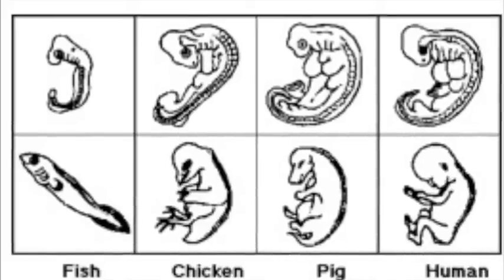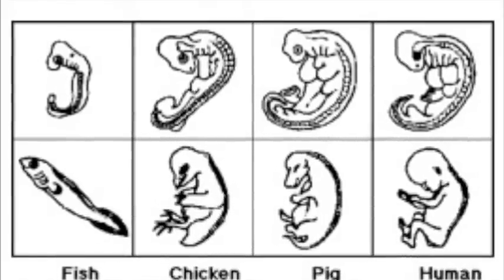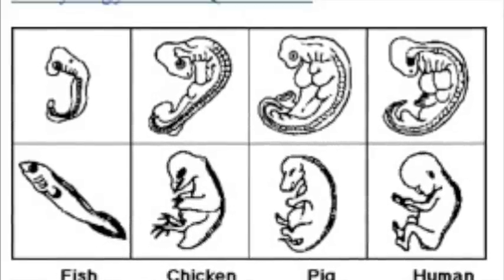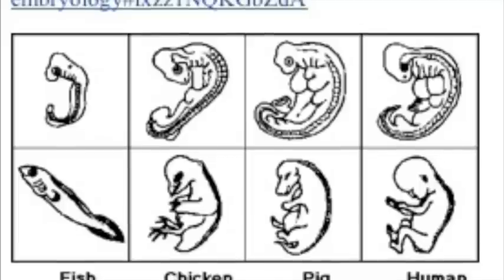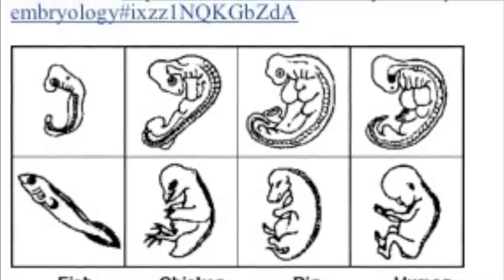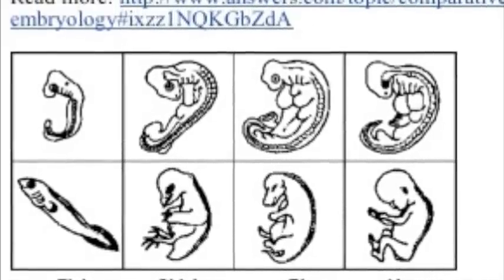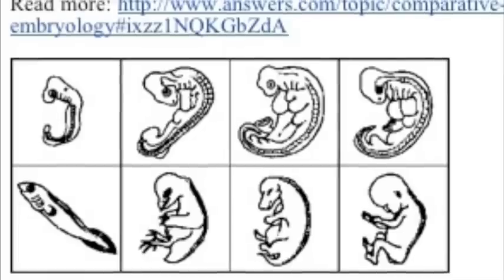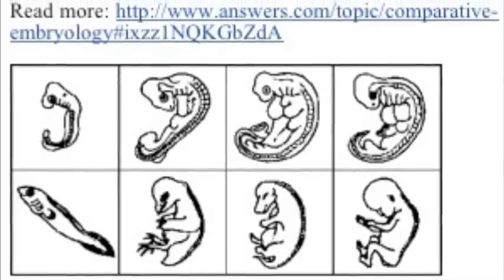Comparative Embryology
Describe comparative embryology. Explain how it supports the theory of evolution. My school assignment which I completed in like 10 minutes. Lesson learnt - Never leave assignments till last minute.